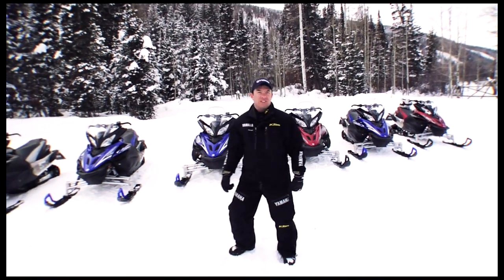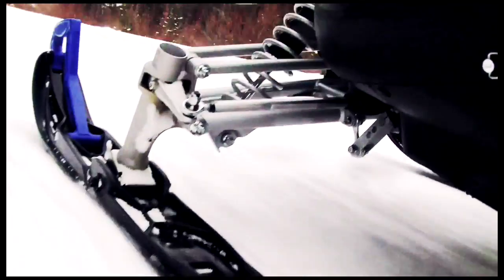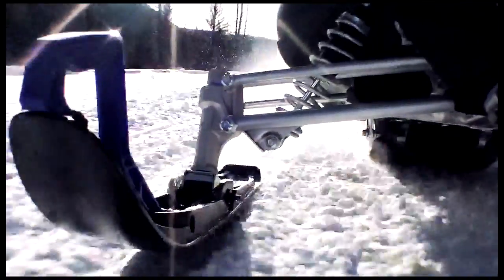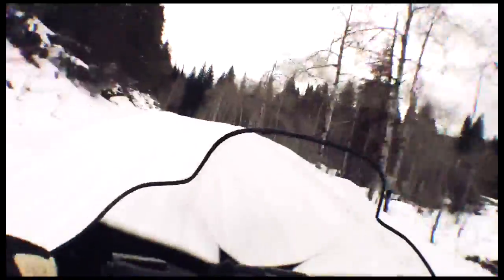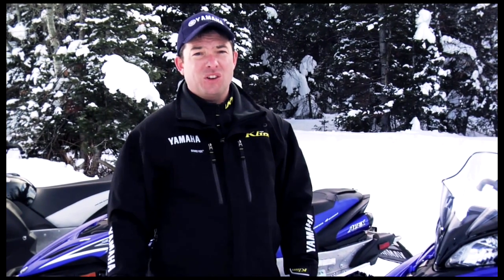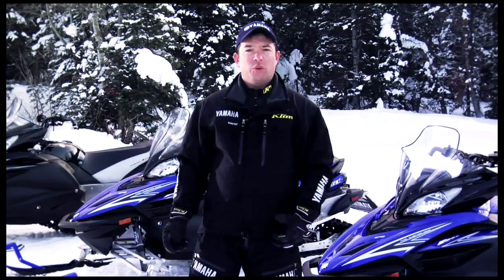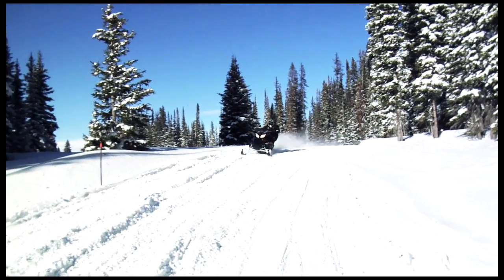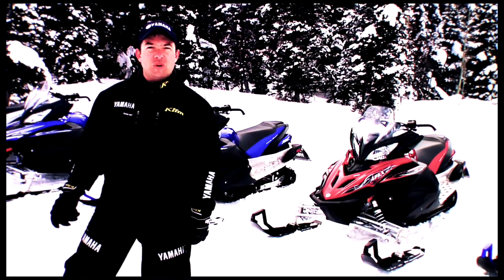The 2011 Yamaha Apex SE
Check out the complete line-up of all the new 2011 Yamaha Snowmobiles including the Apex SE, the first snowmobile with Electric Power Steering.